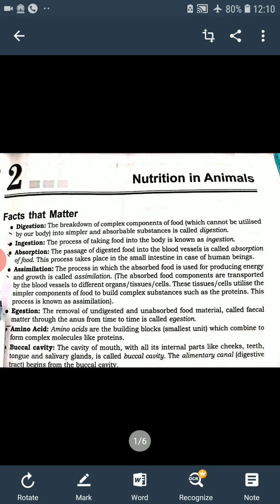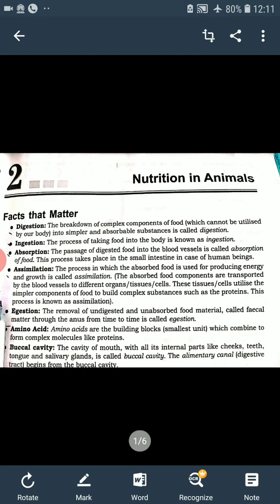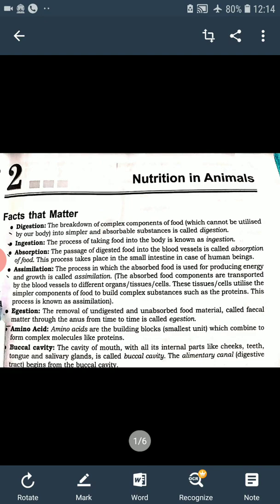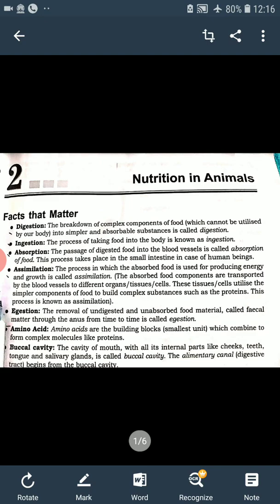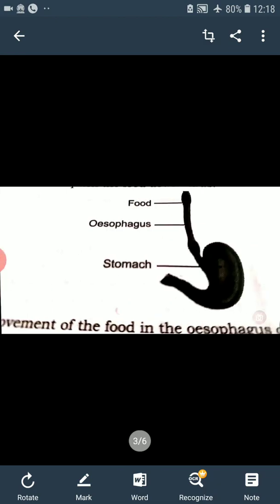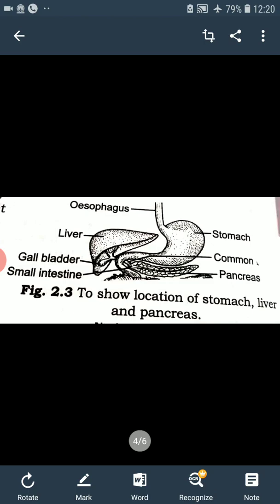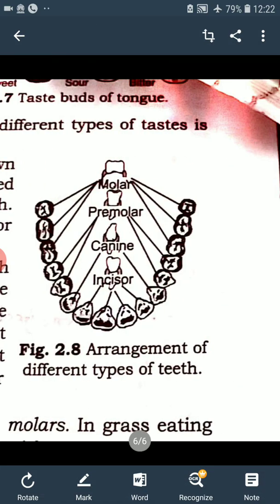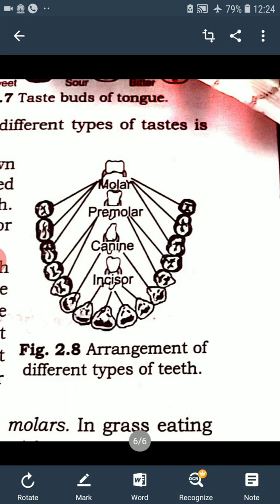ch 2 Science ncert Nutrition in animals, discussion of exams related points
NCERT/digestion/ ingestion/absorption/assimilstion/ egestion/buccal cavity/liver/oesophagus/pancreas/salivary glands/ set of teeth/types of teeth.